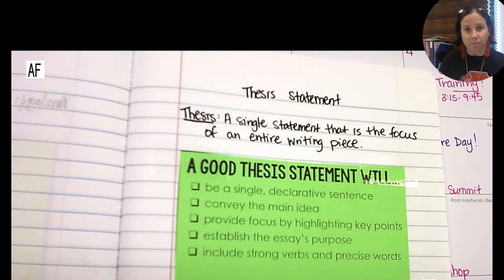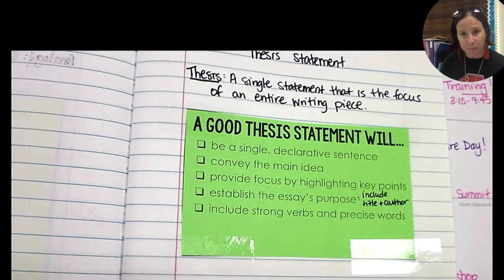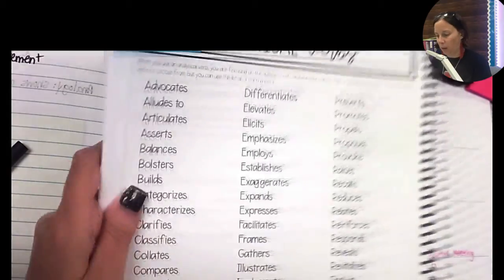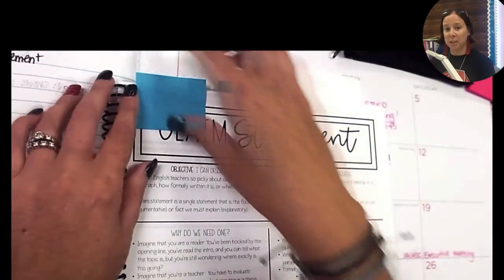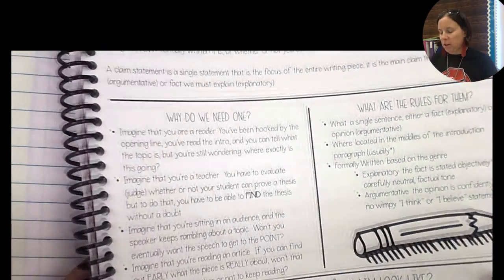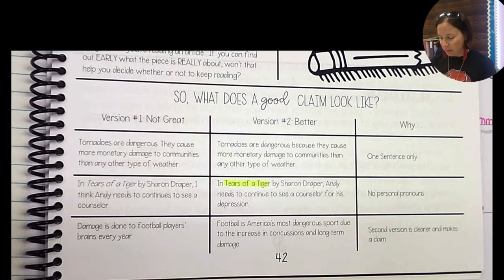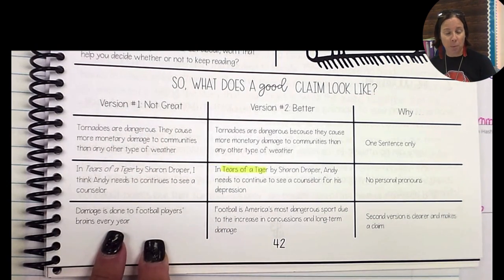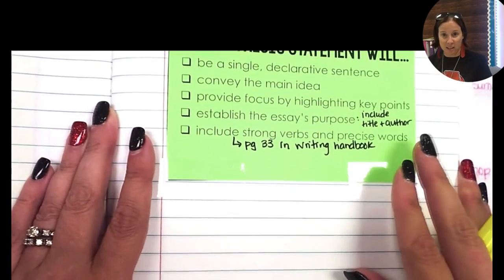Thesis Statement Notes